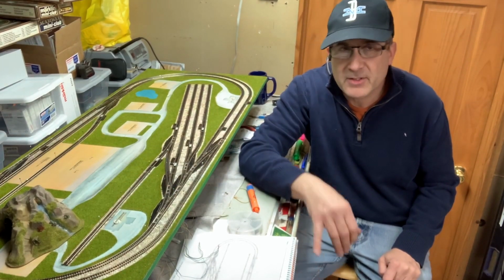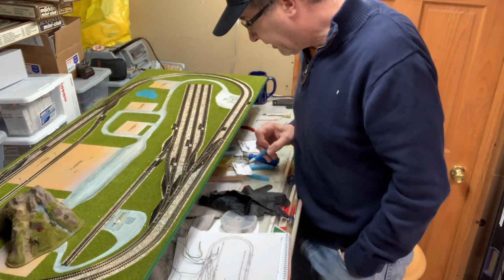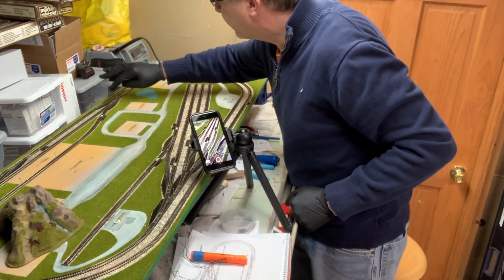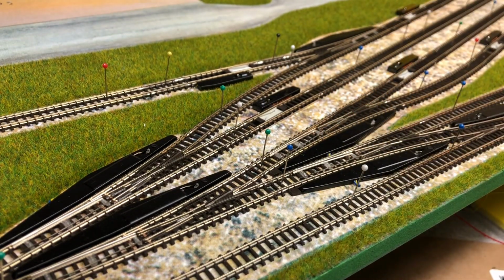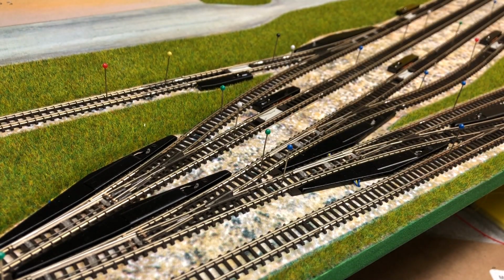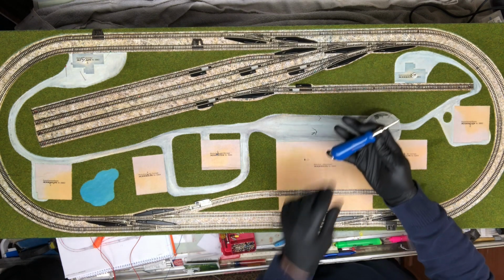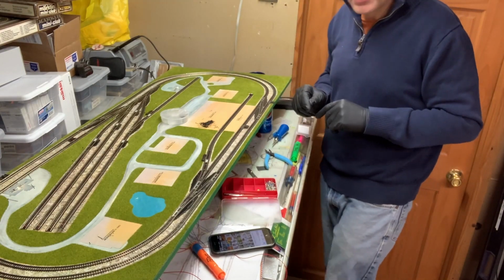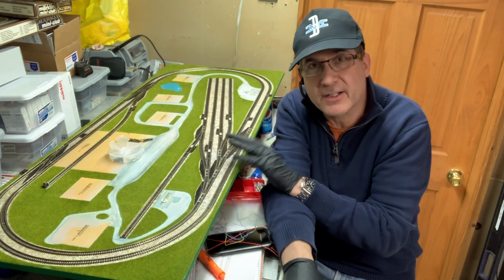Märklin 8910 Toporama Restoration Laying Track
In this video I review final track-laying techniques and finish putting down Märklin z-scale track.